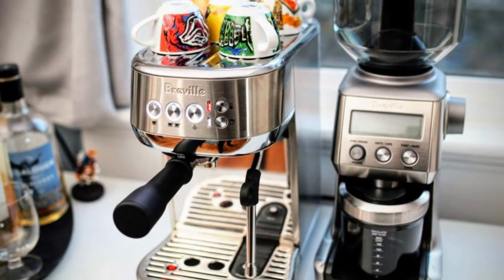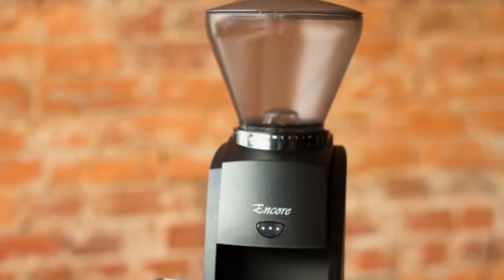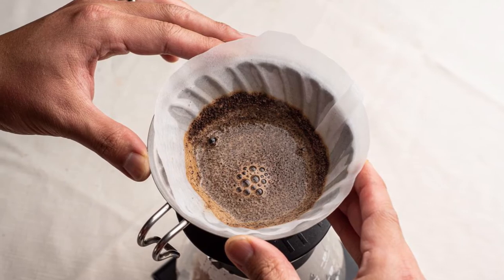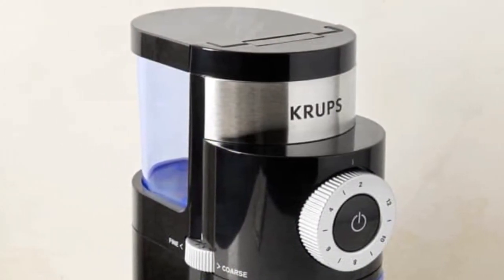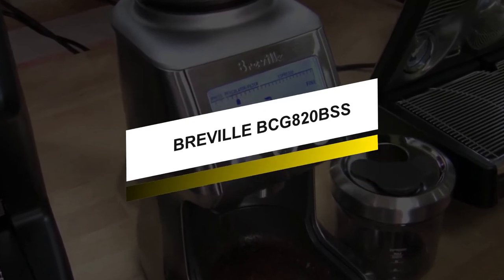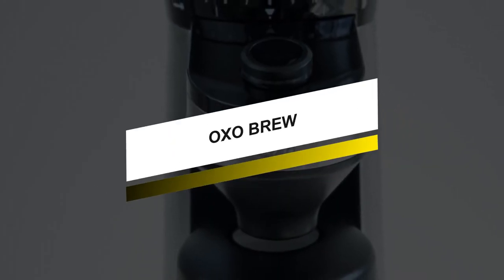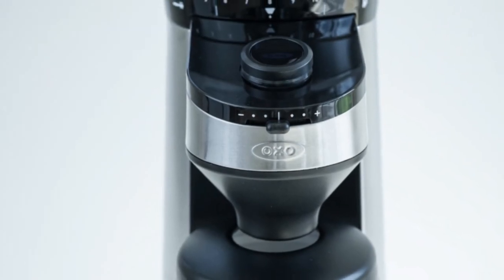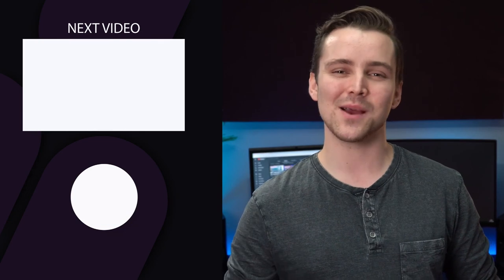THE BEST COFFEE GRINDER! (2021) | TechBee 2021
➤Baratza Encore
➤KRUPS Precision
➤Baratza Virtuoso+
➤Breville BCG820BSS
➤OXO BREW
➤KitchenAid KCG0702CS

INDEX

A coffee grinder makes your work light. It allows you to travel with and brew freshly roasted coffee beans in your office or on your next camping, hiking, backpacking, or outdoor trip. And they are very portable and work anywhere. This video lists the top 6 best coffee grinders in 2021.